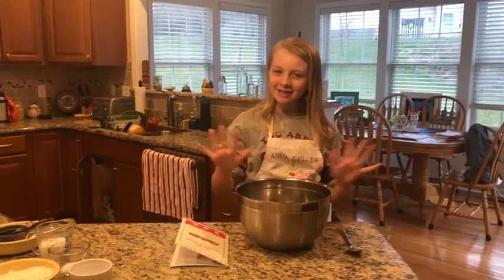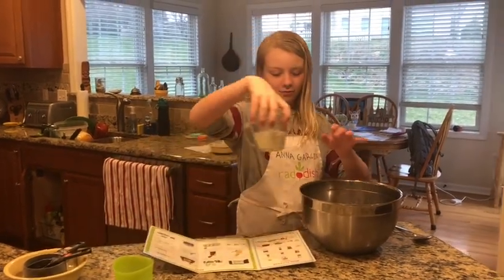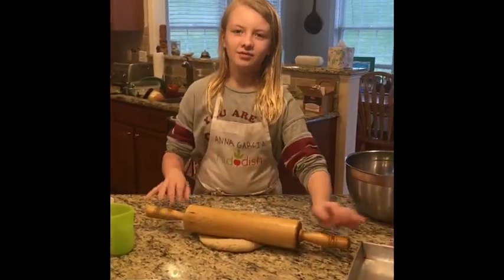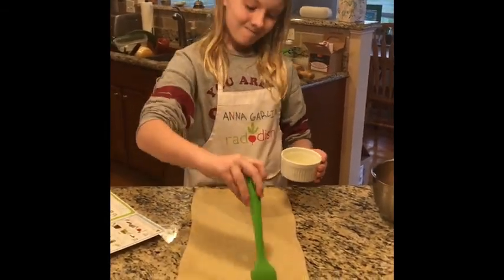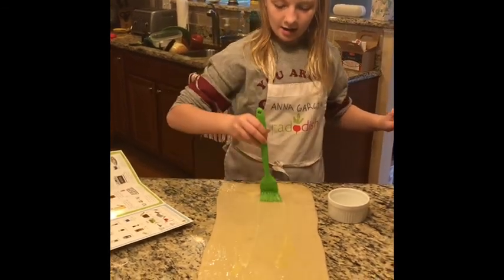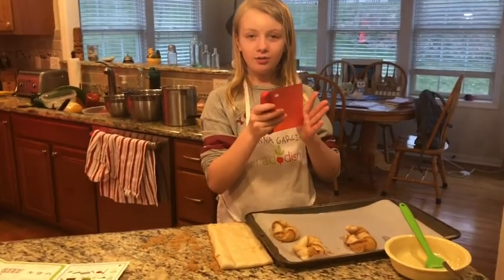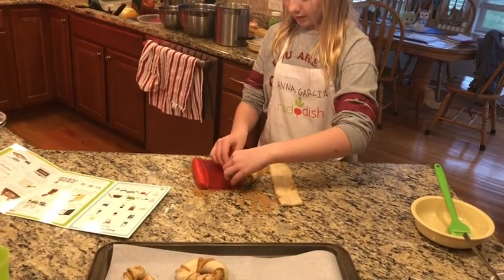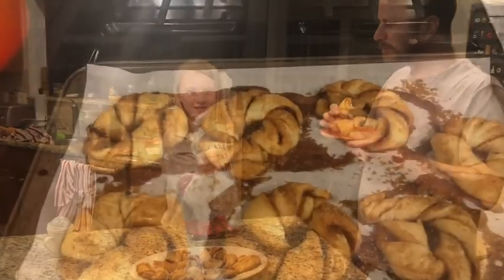Cooking with Anna Ep 4